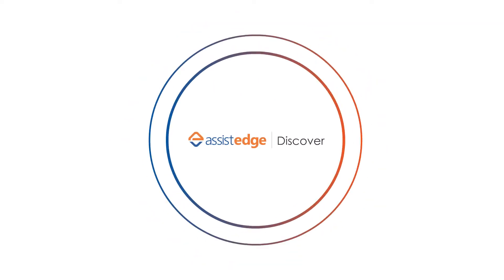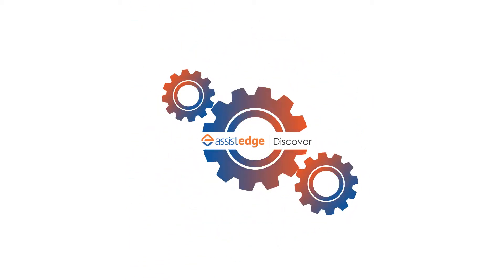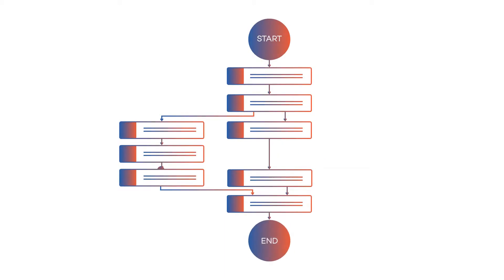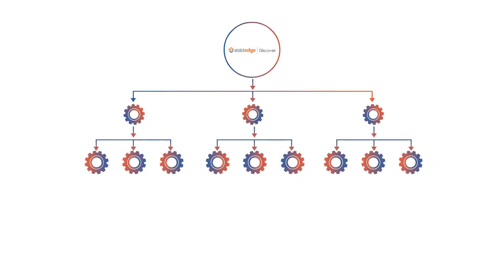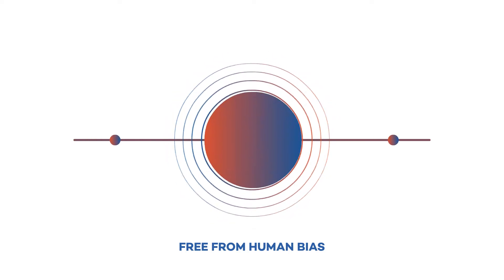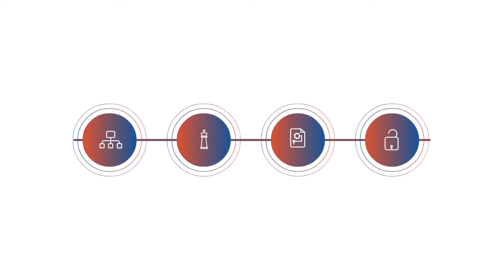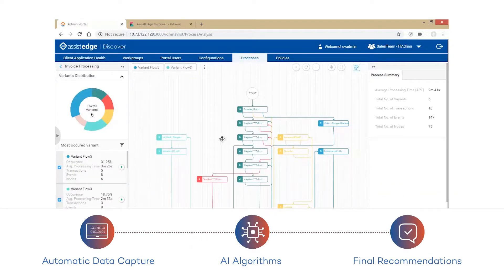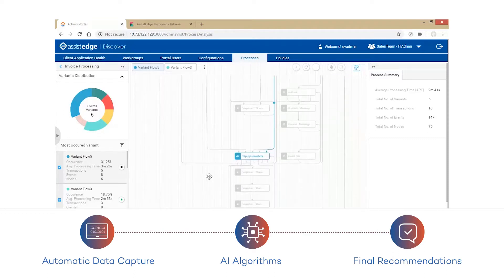Increase Automation Success Rate with AssistEdge Discover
Introducing AssistEdge Discover to accelerate and amplify the power of automation with Process Discovery. A non-intrusive product that leverages user key strokes and sophisticated neural network algorithms to create insightful business process maps. Know more